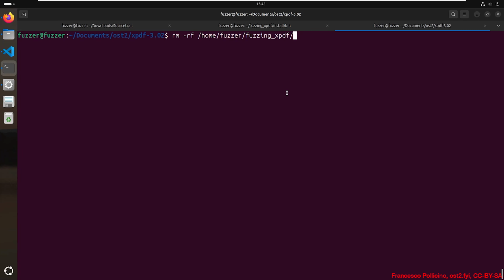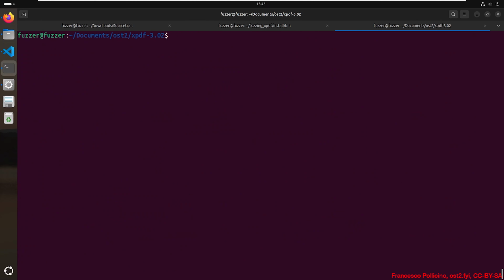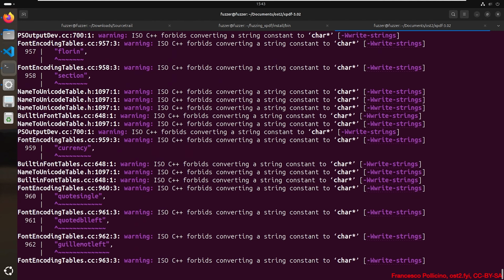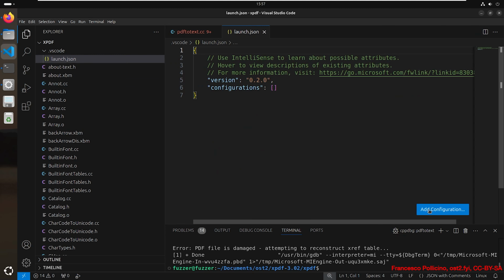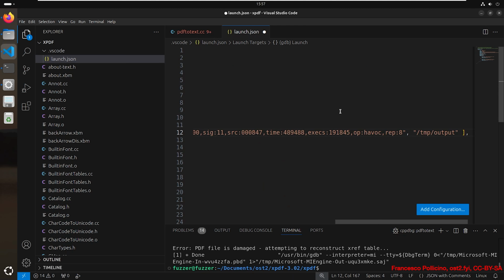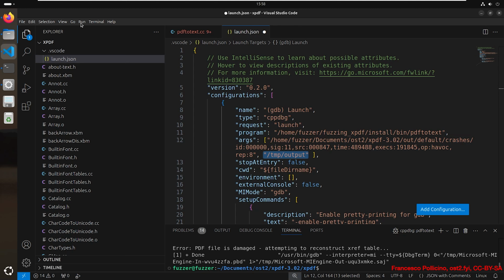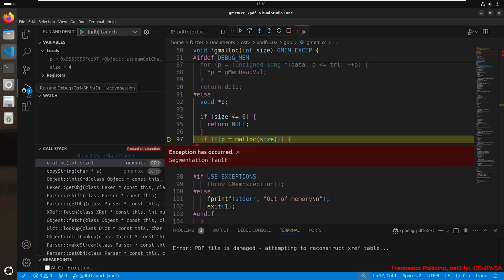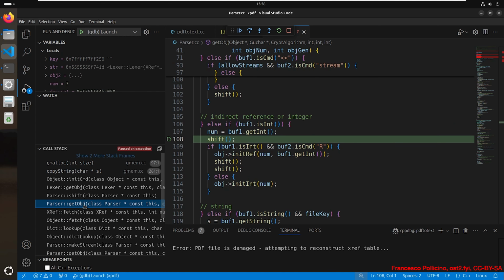Fuzz1001 04 03 Exercise 3 XPDF